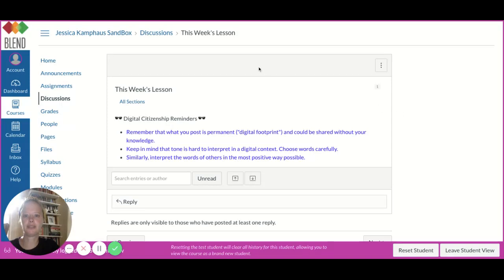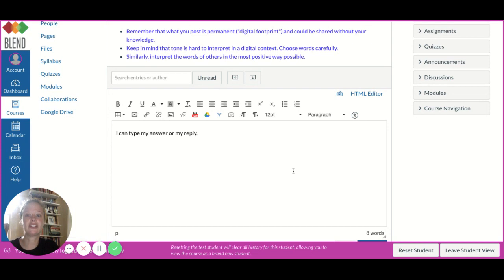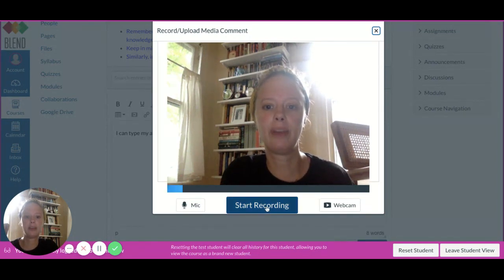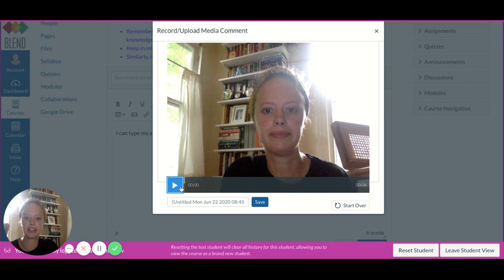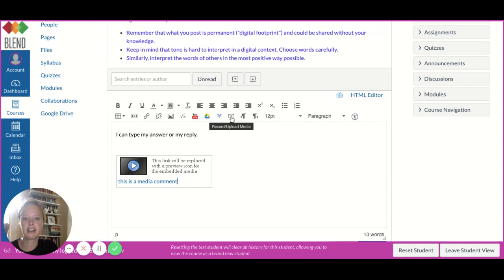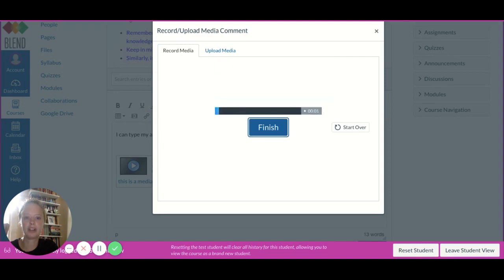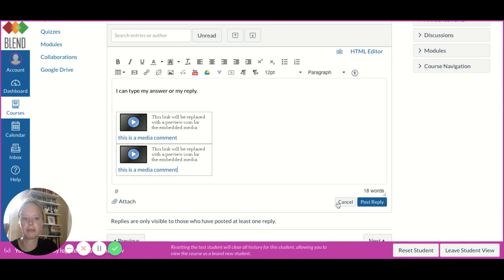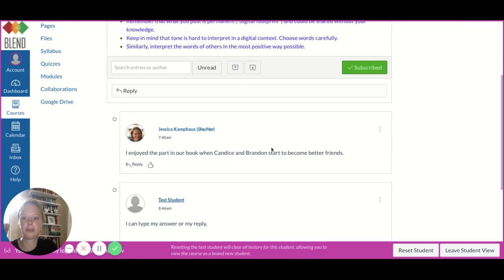Posting In A Discussion Board in BLEND (Canvas)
Technology Coach Jessica Kamphaus shares how to use the Record/Upload Media tool in the Rich Content Toolbar in BLEND (Canvas LMS).  This tool is available anytime students have are able to type in BLEND with the Rich Content Toolbar.